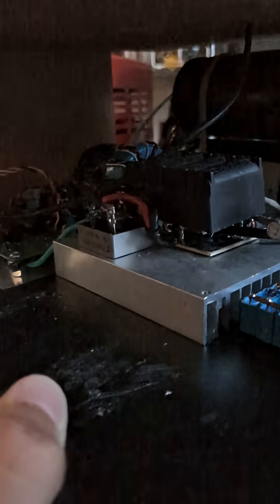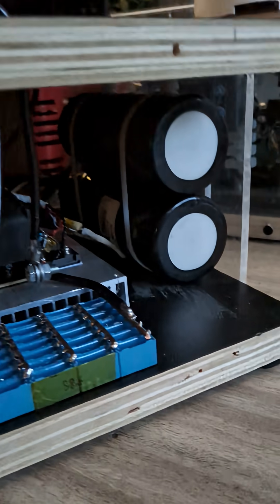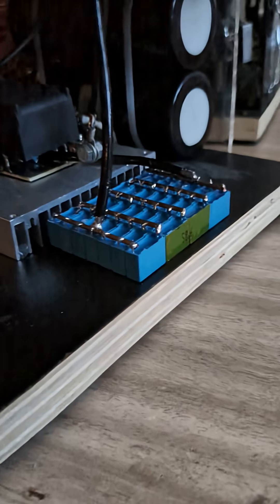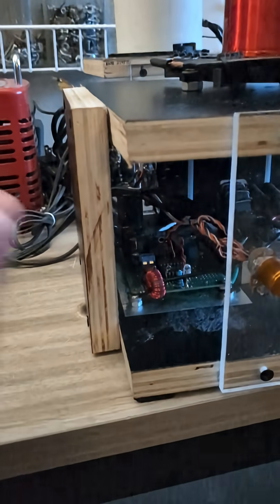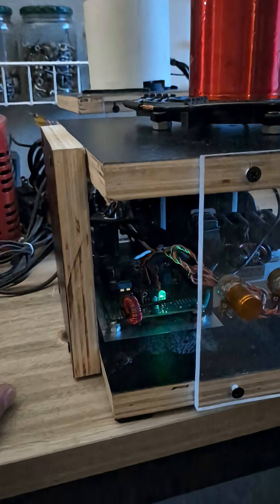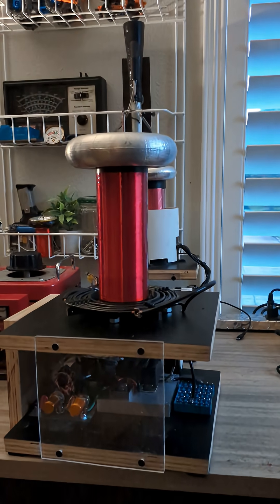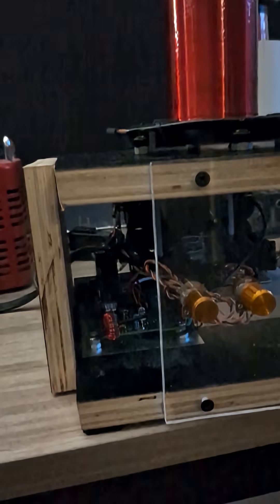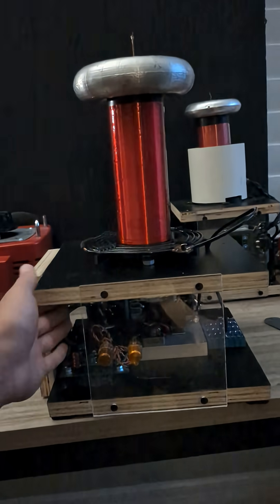my Tesla coil :) [lightning generator]